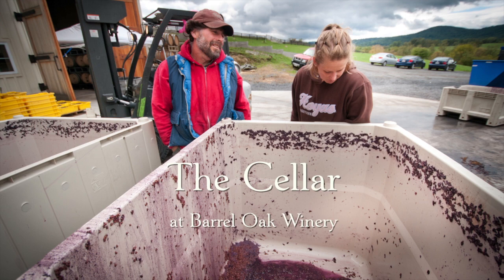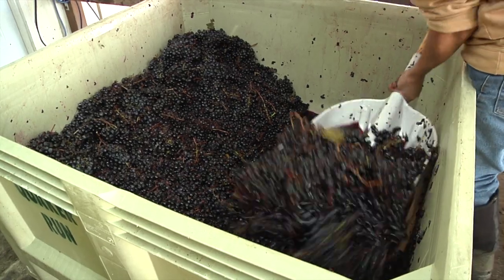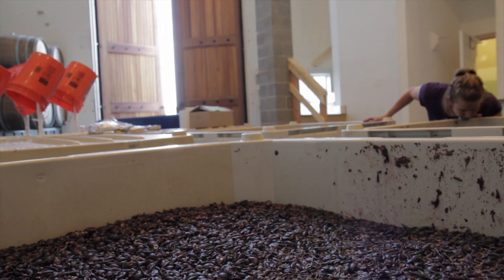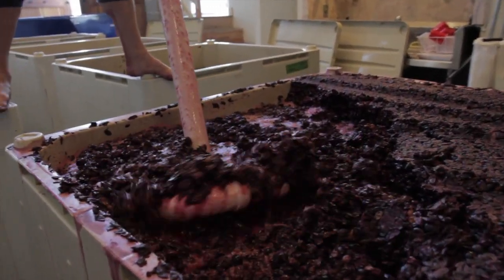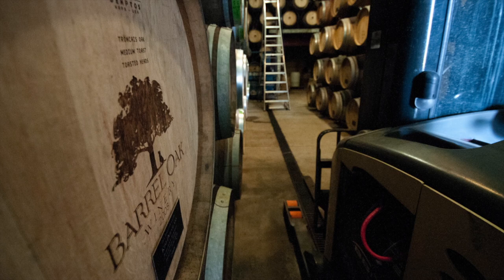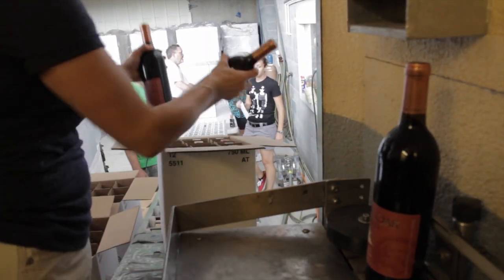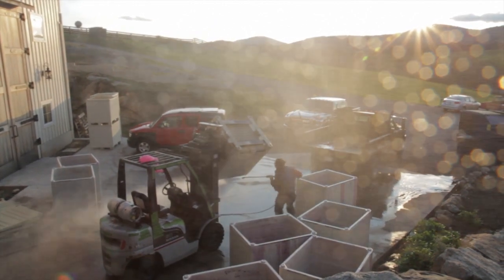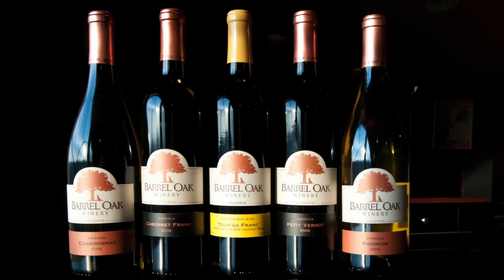The Cellar at Barrel Oak Winery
Tour Barrel Oak Winery's onsite production facility with winemakers Sharon Roeder and Rick Tagg. The award-winning duo shares insights into the winemaking philosophy of Barrel Oak Winery.